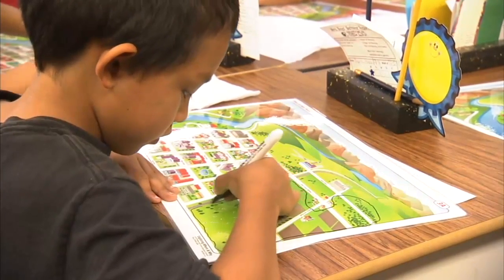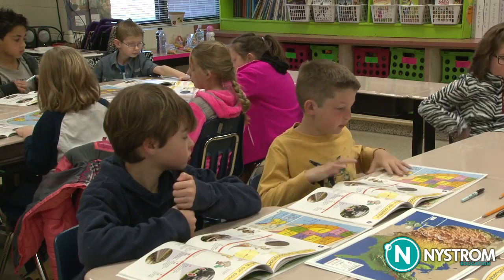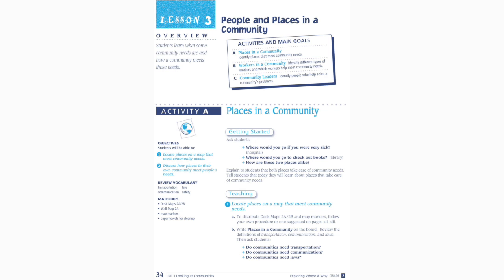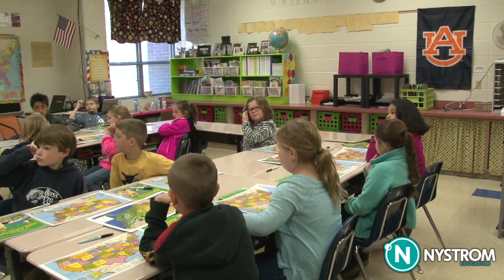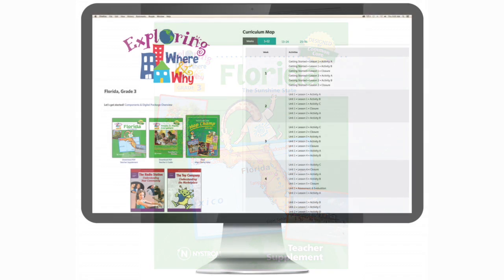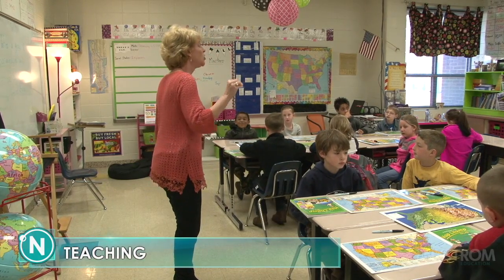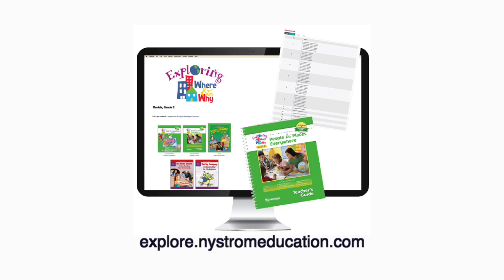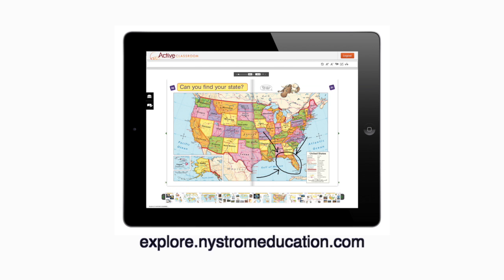EWW, Florida Grade 3